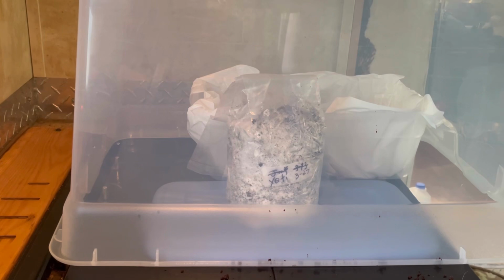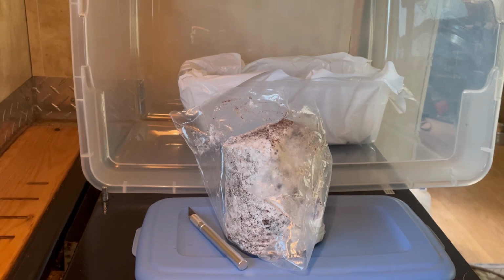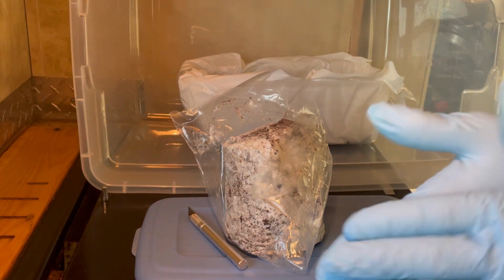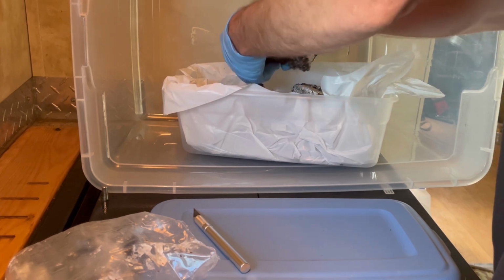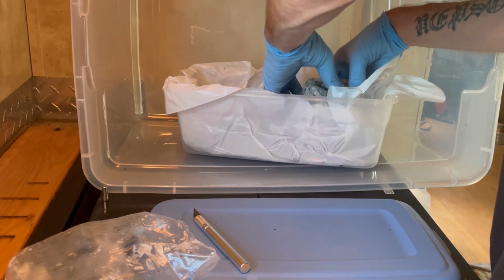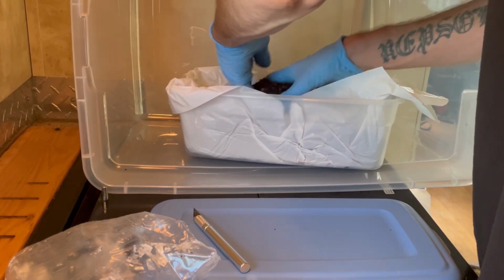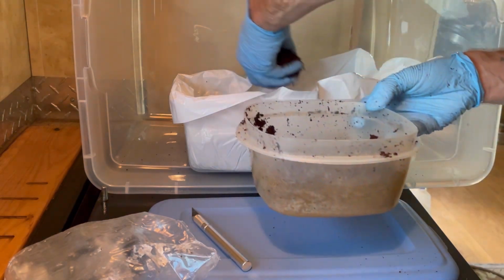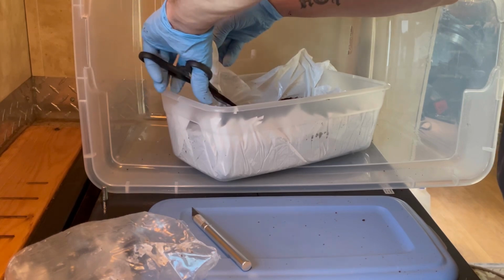All in one bag transfer to shoebox #4￼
In this episode, I take an all in one bag and transfer it into a shoebox and then stick it into the incubation chamber and talk a little bit about some problems. I’ve been having on YouTube.